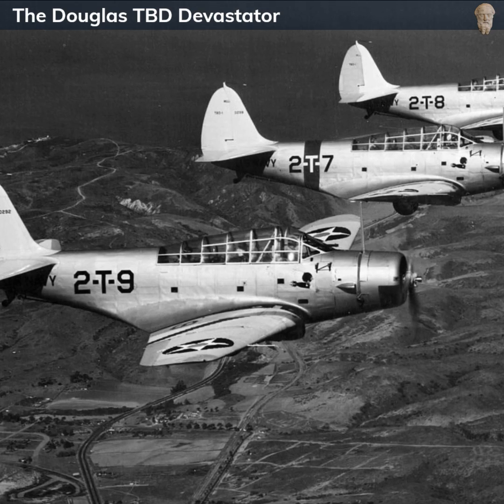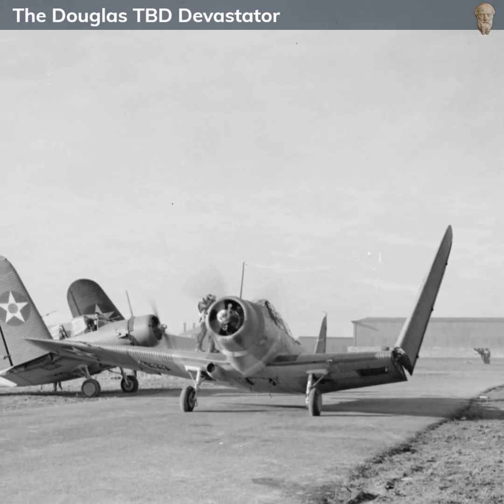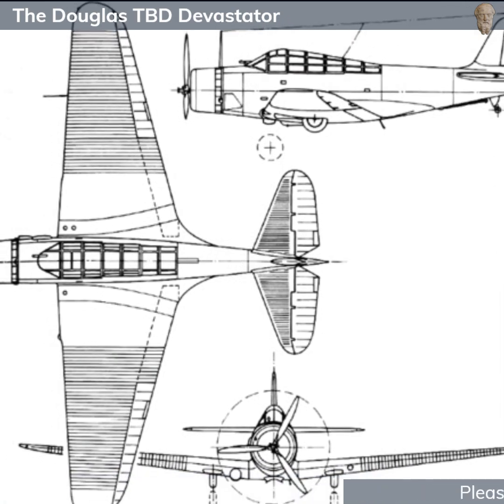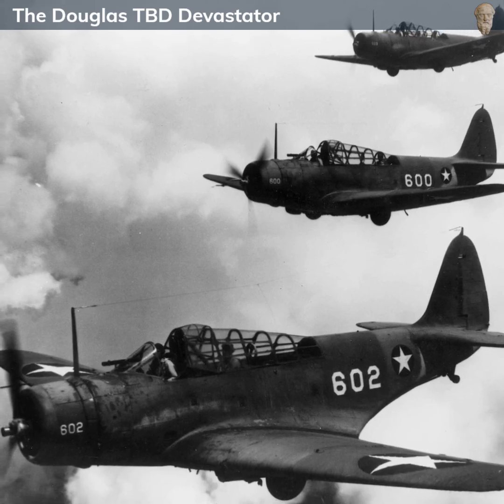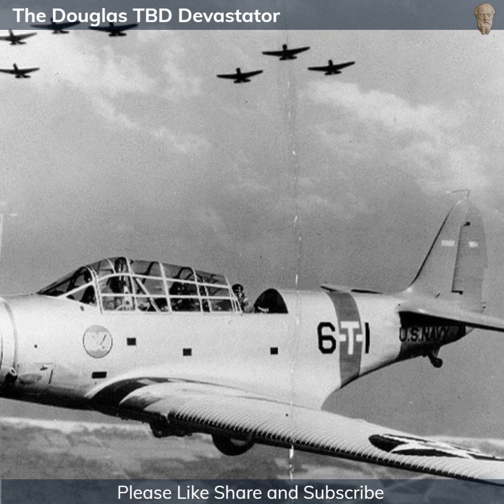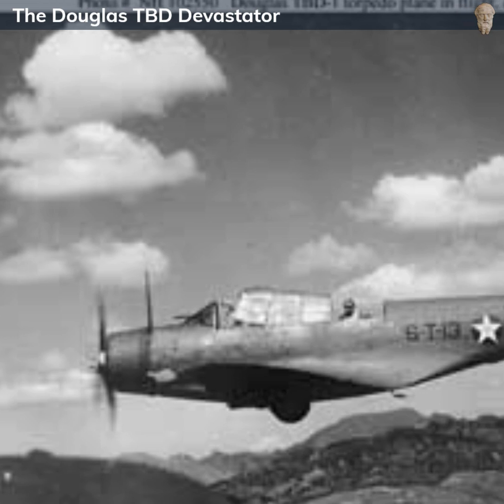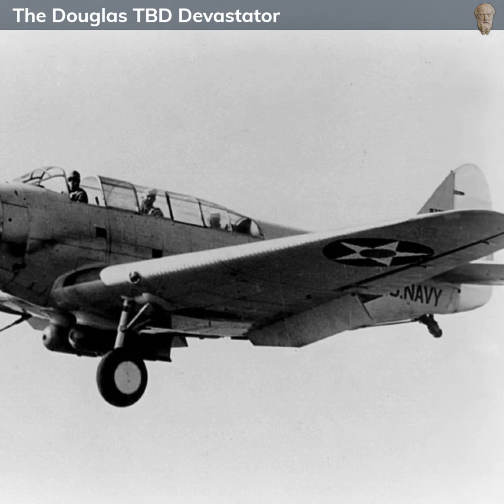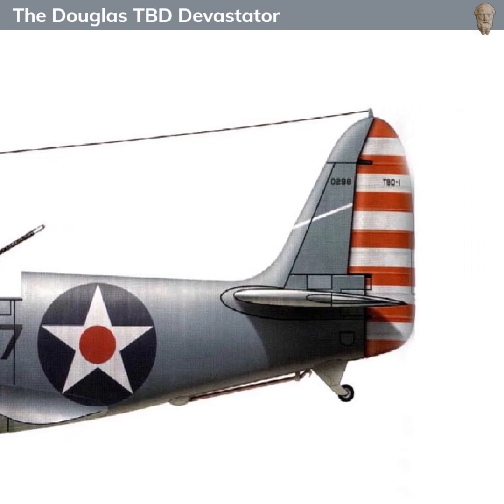The Douglas TBD Devastator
The Douglas TBD Devastator, introduced in the 1930s, was a pioneering force in navalaviation, marking the U.S. Navy's first all-metal monoplane and the first widely used carrier-based monoplane. Equipped with a completely enclosed cockpit and hydraulic folding wings for efficiency on carriers, the Devastator was an advanced torpedobomber for its time. With a crew of three and armed with a Mark 13 torpedo and machine guns, it was a potent threat to enemy ships. However, the Devastator's limitations became starkly evident during the Battle of Midway in worldwar2 , where heavy losses highlighted the need for more modern aircraft. Though its service was brief and fraught with difficulties, the Devastator was a vital stepping stone in the evolution of naval aviation.